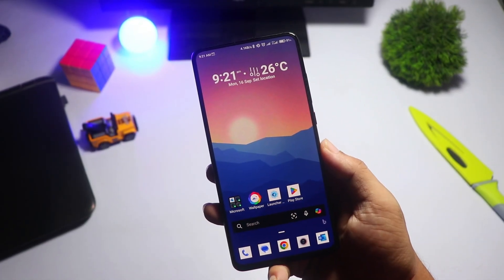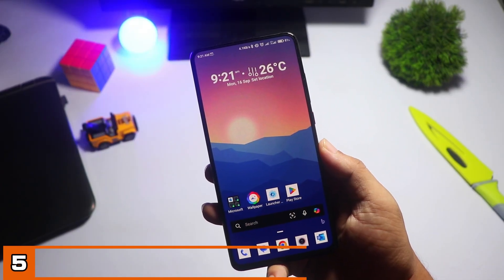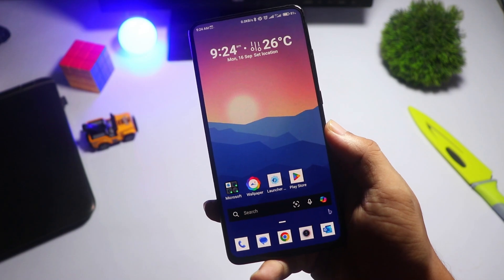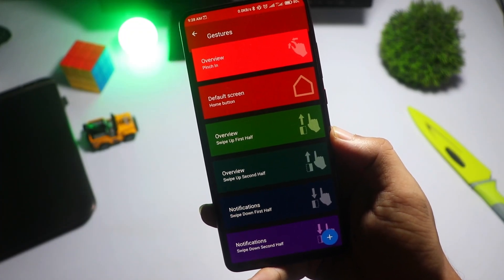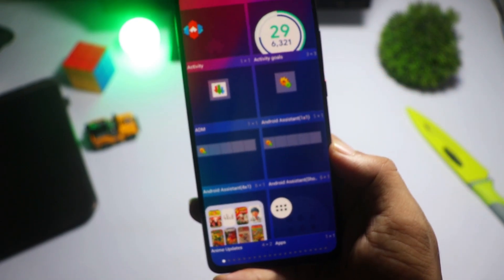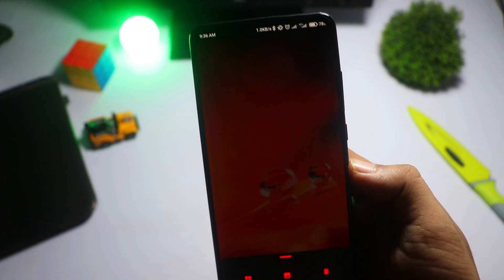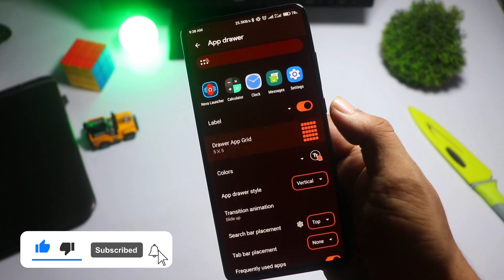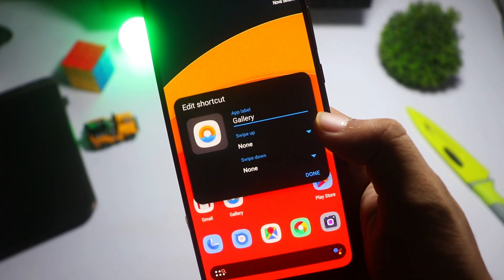Top 5 Best Android Launchers 2024 – Ultimate Customization & Performance! 🔥🔥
Looking to give your Android phone a fresh look or boost its performance? In this video, I’ll walk you through the **Top 5 Best Android Launchers of 2024** that will transform your device! From deep customization options to super smooth performance, these launchers offer the best of both worlds. Whether you want a clean, minimal interface or complete control over every aspect of your home screen, there’s a launcher here for you!

5. Microsoft Launcher – Best for productivity & Windows integration
4. ADW Launcher 2 – Deep customization & themes
3. CMM Launcher – Lightweight, fast, and battery-friendly
2. Evie Launcher – Minimalistic design & lightning-fast performance
1. Nova Launcher – The ultimate customization king!

Watch until the end to see which one fits your style and needs! 🚀